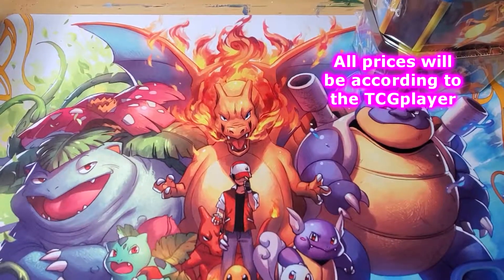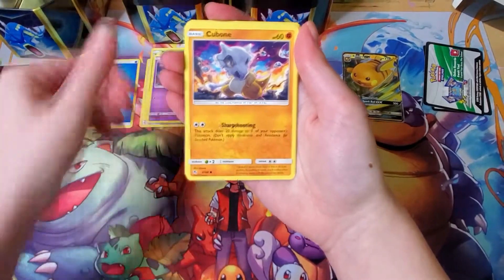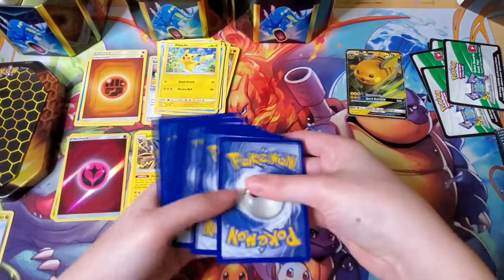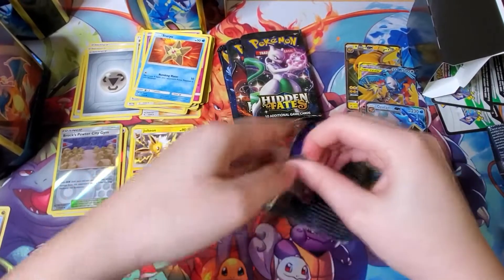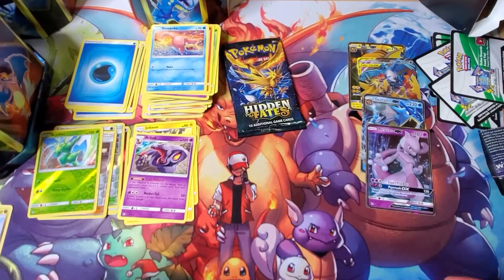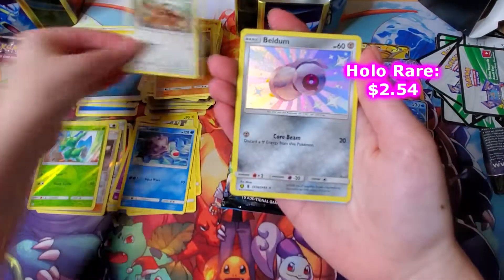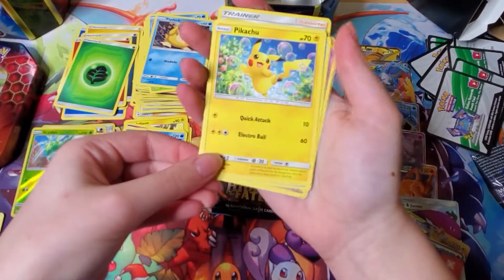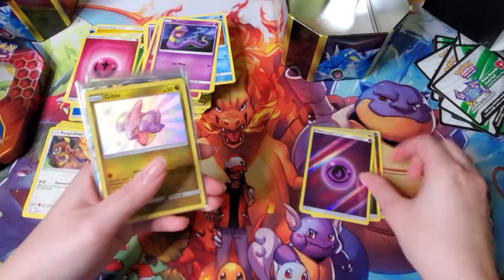One AMAZING Pokémon Hidden Fates 3 Tin Openings!!!!!!!!!!!!!!!!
In this 3 tin opening we chase after the AMAZING Shiny Charizard Pokémon card and we get to find out if we got it!